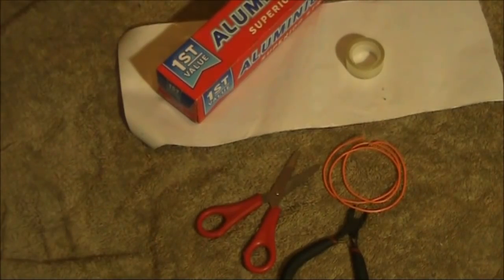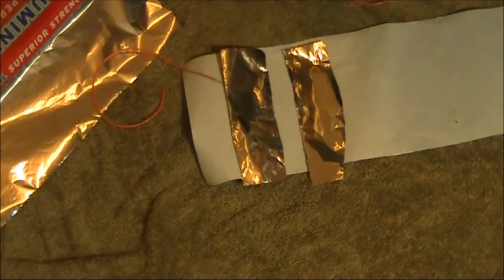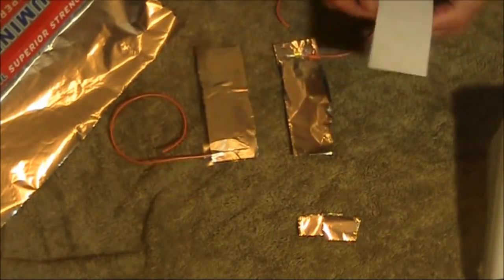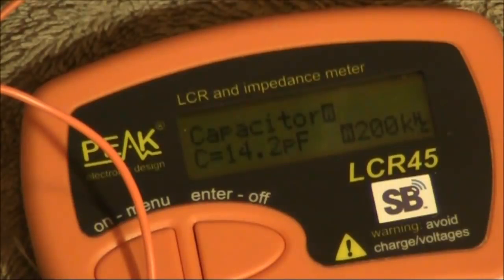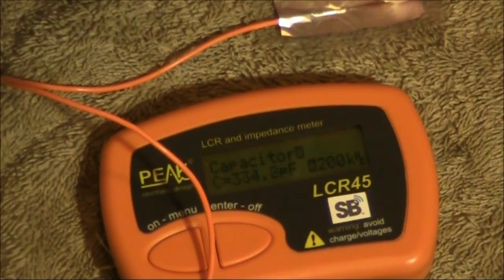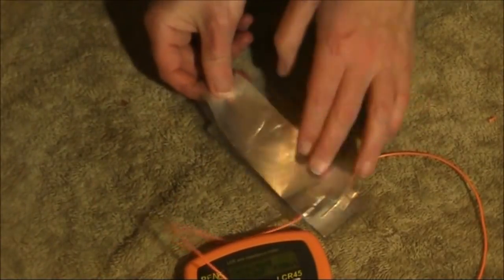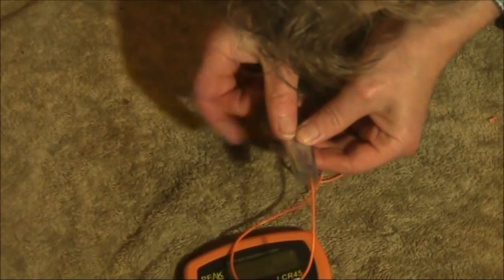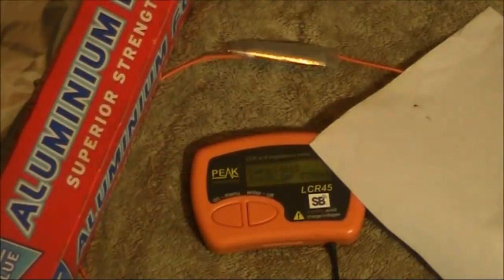Make your own capacitor with stuff from the kitchen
Some kitchen aluminium foil, some book covering and some wire. That's all it takes to make your own capacitor.  And it can be made variable as well. Ideal for bare-bones crystal sets where you wish to make all the parts.

The larger the area of overlapping foil and the tighter the pressure (consider a clothes peg to hold tight) the higher the capacitance.  Values from a few pF up to 1nF should be readily possible.